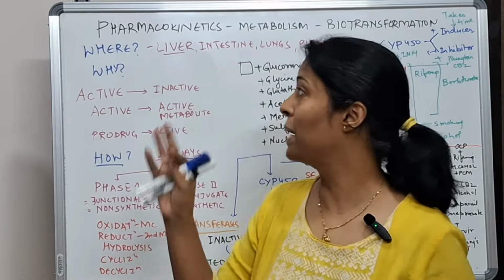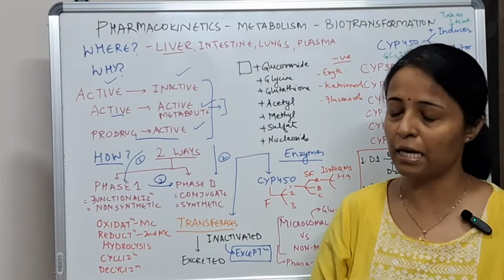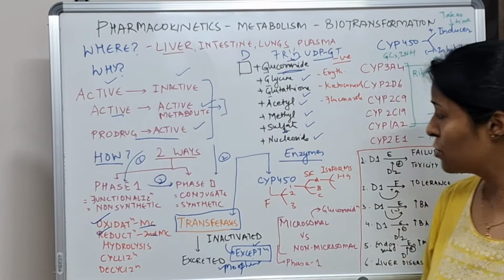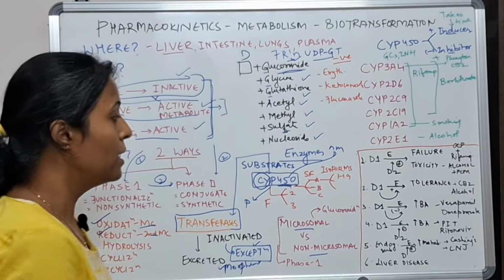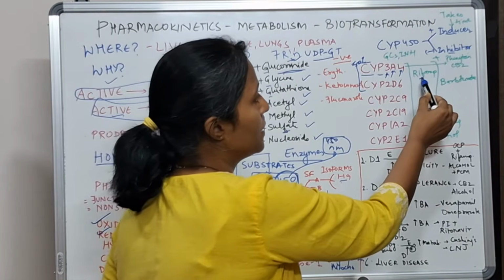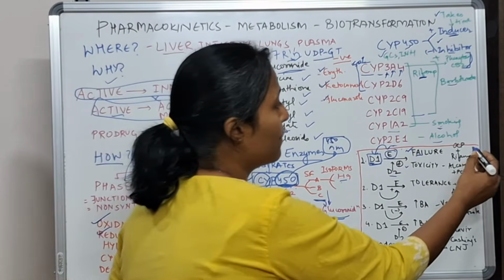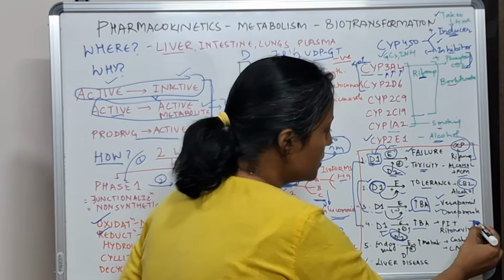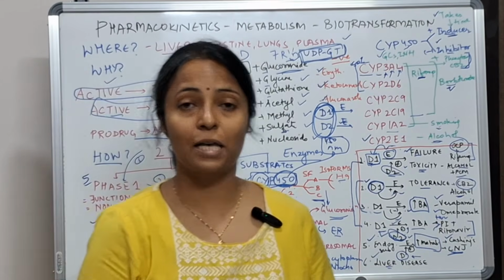Pharmacokinetics - Lecture 4: Drug metabolism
Lect: 4- Pharmacokinetics  - metabolism mbbs 2nd year